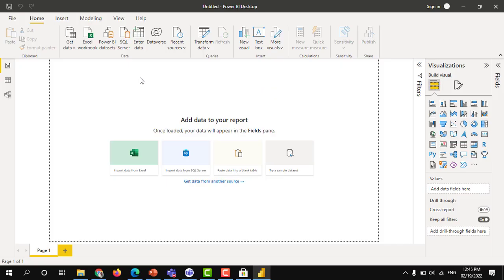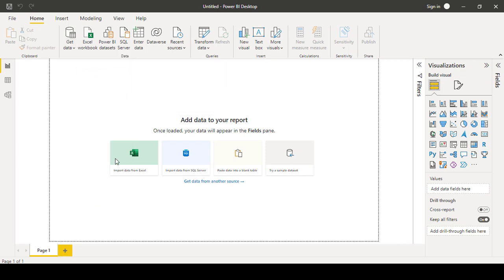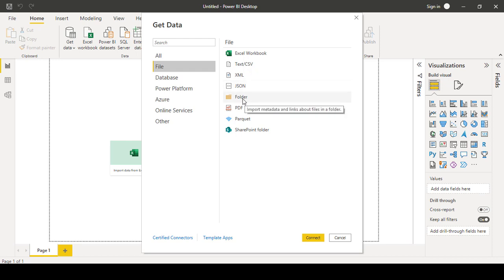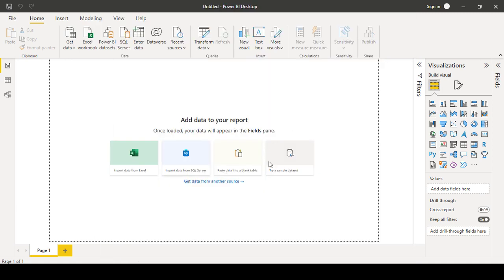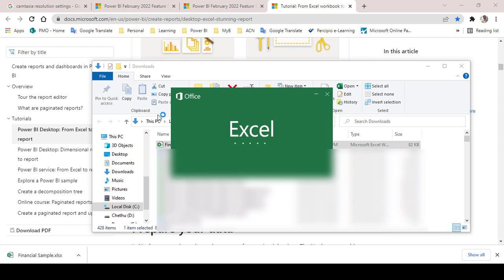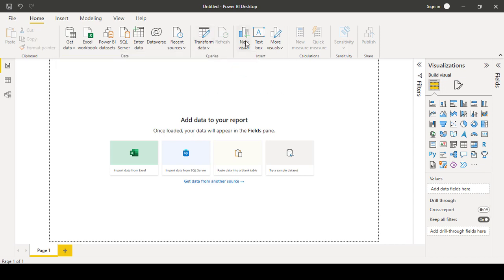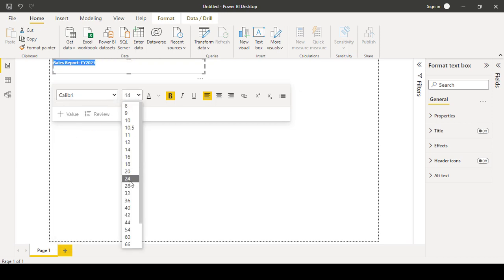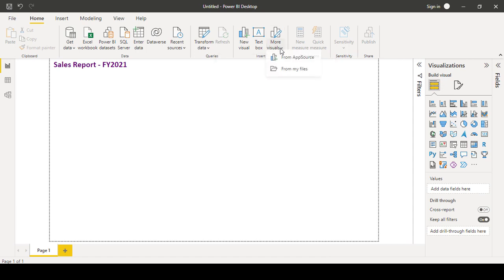3. Explaining about Options under Home Menu in Power BI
Hello friends! In this video I teach about Options available under Home Menu. I hope these will help to your career growth.